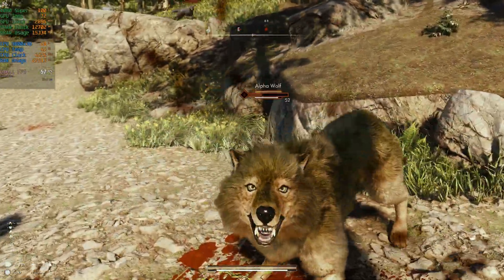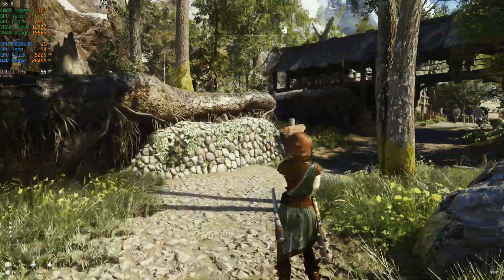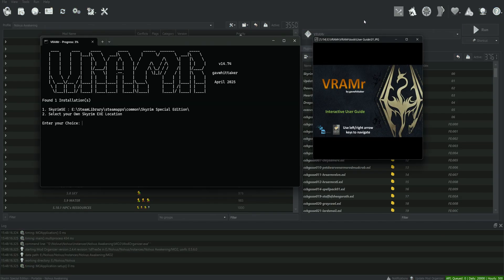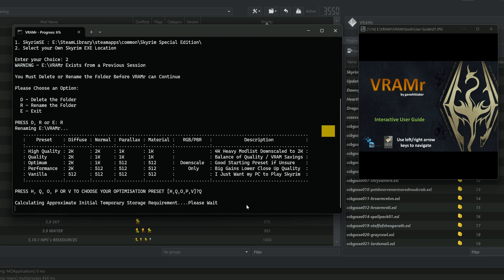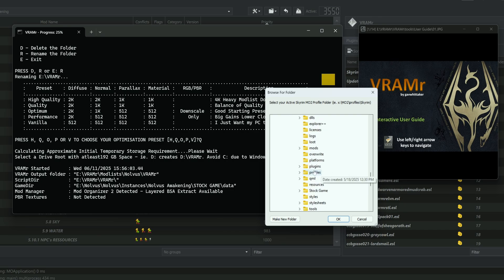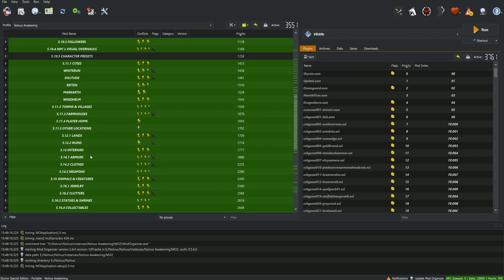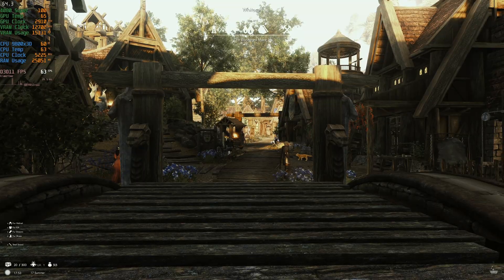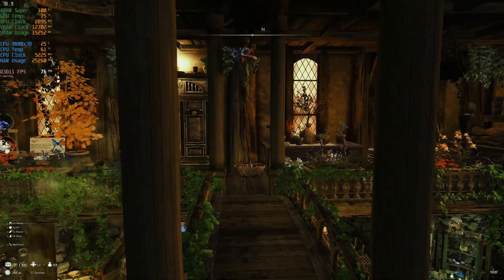Increase FPS In ANY Skyrim Modlist - VRAMr Complete Guide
Learn how to easily boost FPS and performance in any Skyrim modlist using VRAMr. This complete guide shows you step-by-step how to set up VRAMr for stable gameplay, better graphics performance, and improved frame rates in heavily modded Skyrim setups.

MSI X670E Motherboard
GPU 4080 Super
AMD Ryzen 7 9800x3D
Gigabyte 4K 32" QD OLED Monitor
Cool Tech

00:00 - VRAMr Guide Overview
01:10 - Pre VRAMr FPS Benchmark
02:37 - VRAMr Install Tutorial
10:46 - VRAMr FPS & VRAM Results